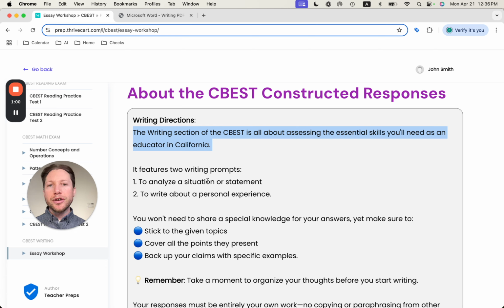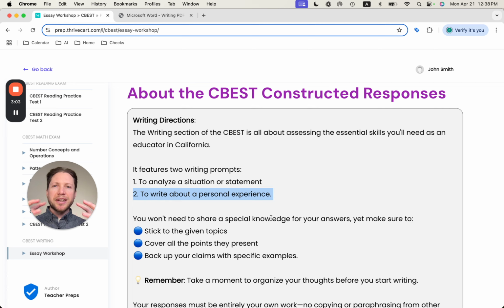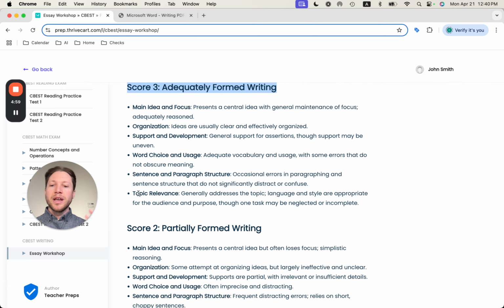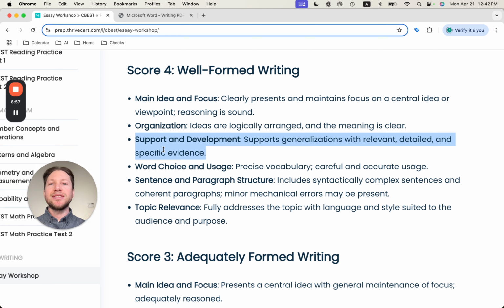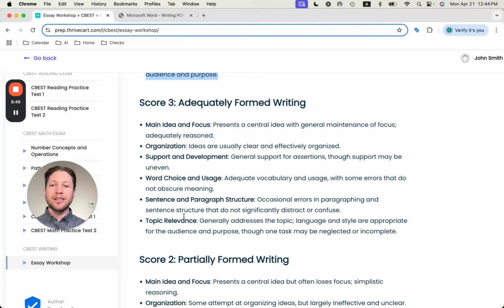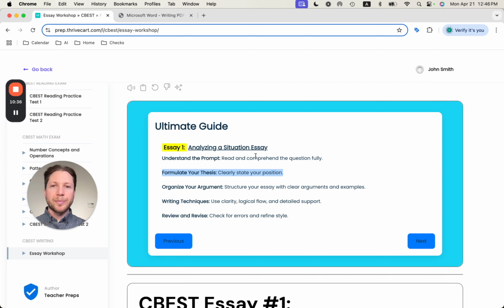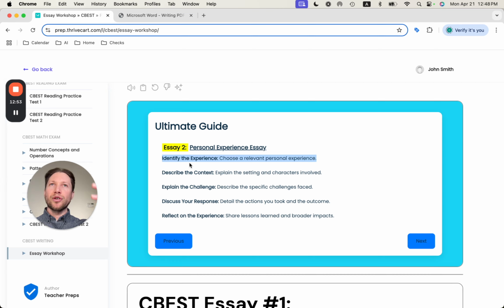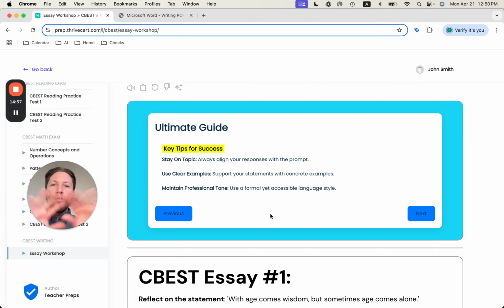CBEST Essay Prep Lesson 1: Important Overview and Scoring Information